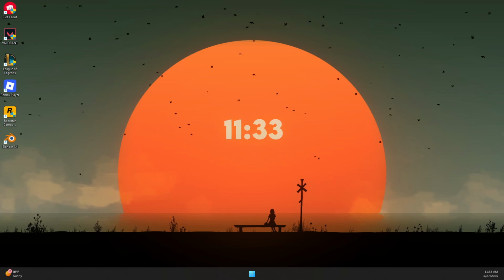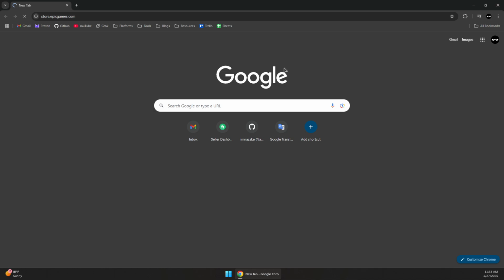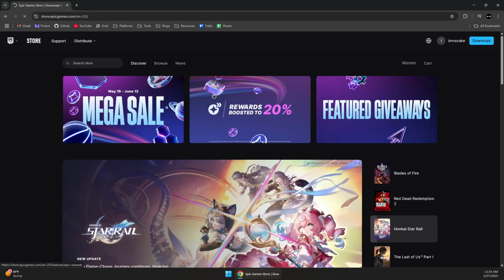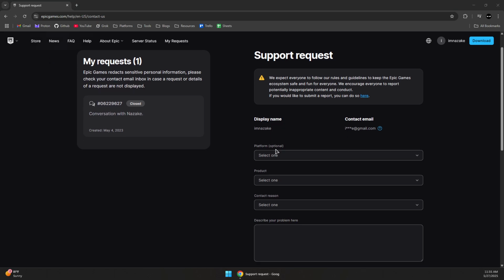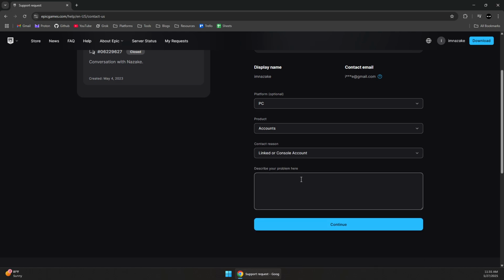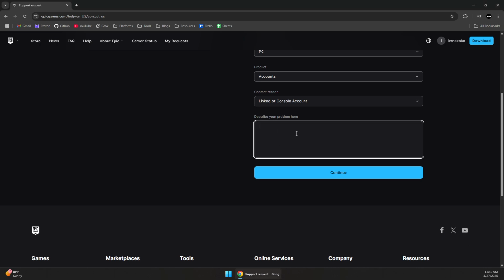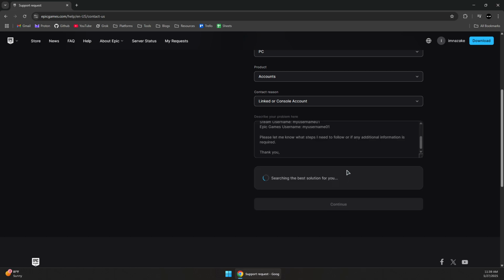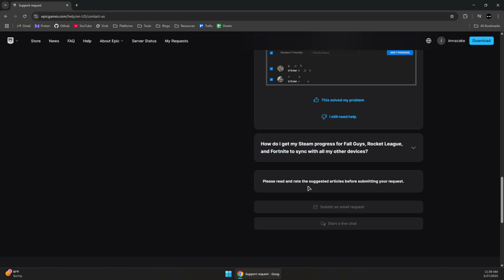How to Fix Epic Games “Unable to Connect Account” Error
This guide will help you fix the “Unable to Connect Account” error in Epic Games by troubleshooting login and network issues.